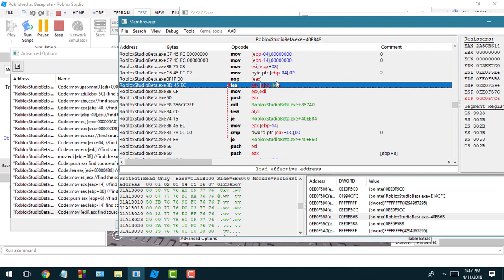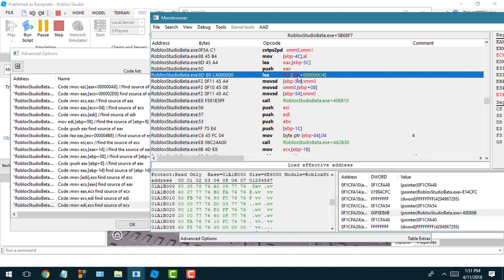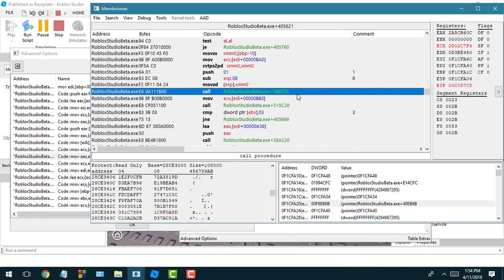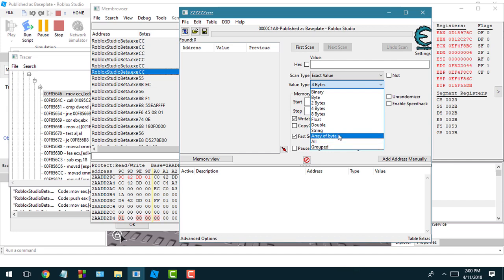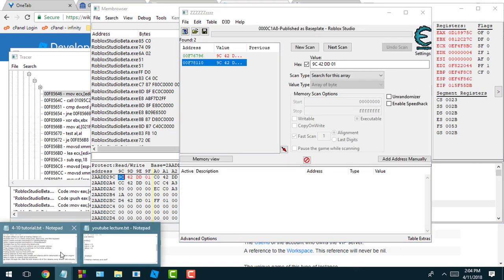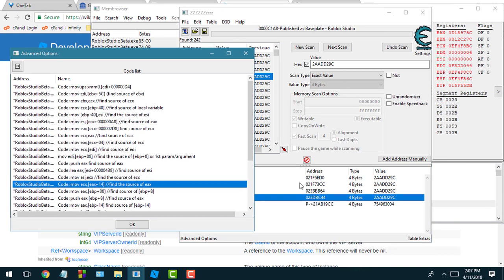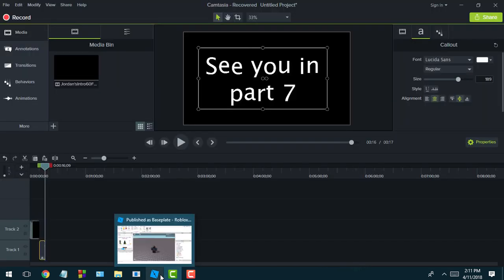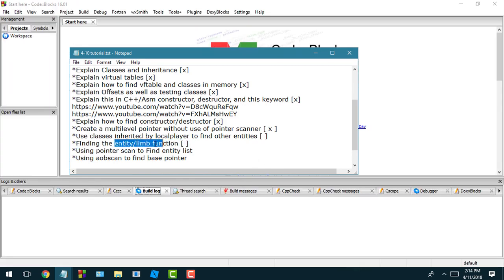C++ Game Hacking: Finding Entities for ESP [Got Our static address! :)] pt. 6